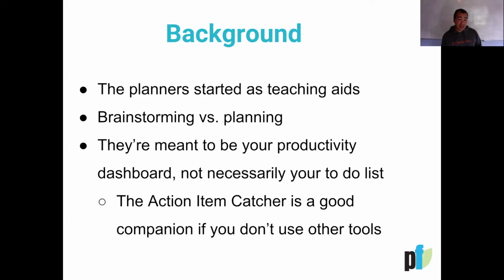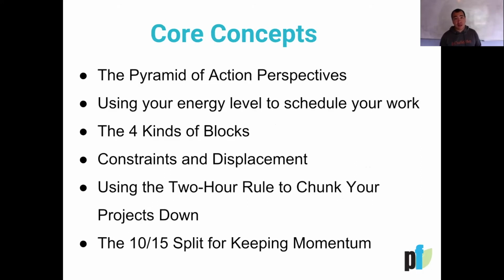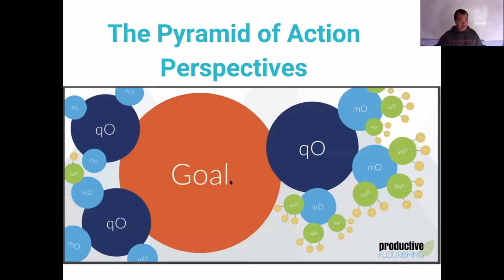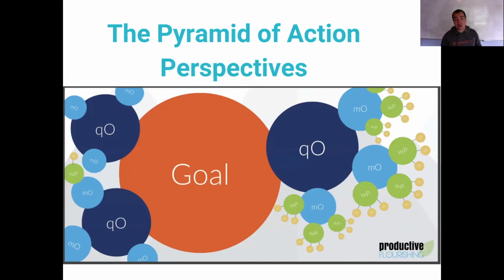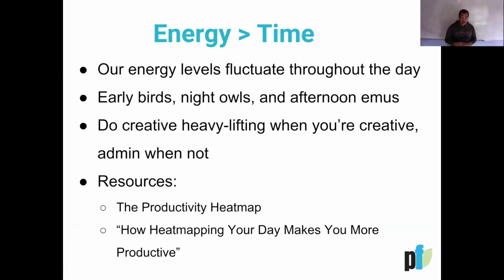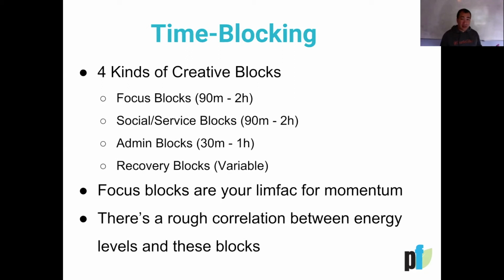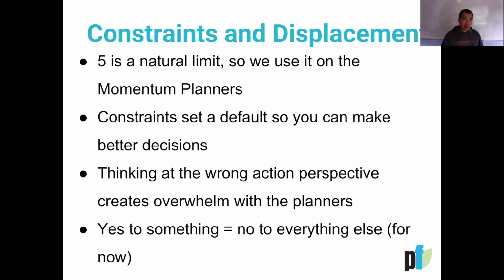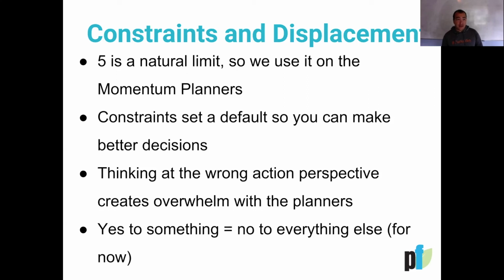Momentum Planners Webinar 2017 - Part 1: Core Concepts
Our 2017 Momentum Planners Webinar, Part 1: Charlie talks about the core concepts of the Momentum Planners.